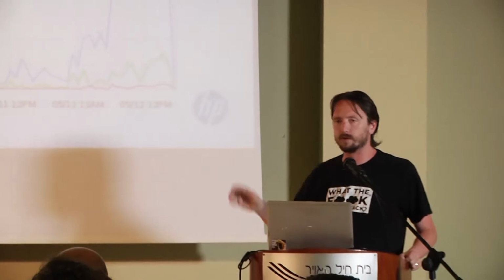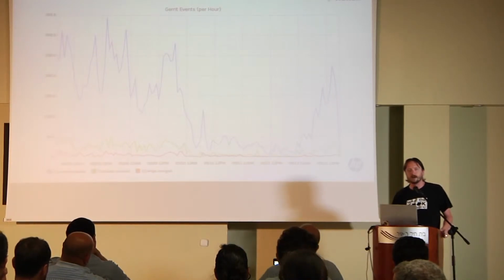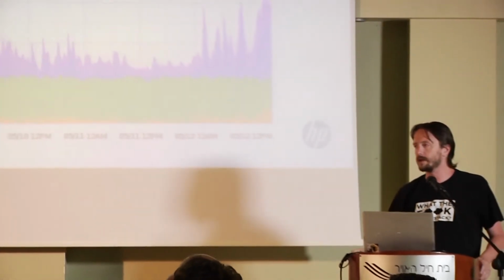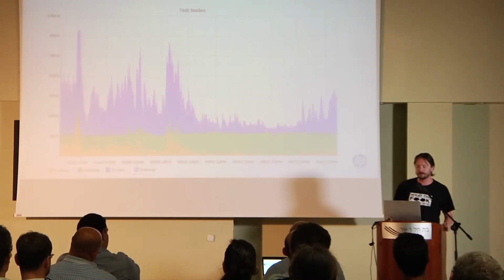Hybrid Cloud Workloads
Monty Taylor